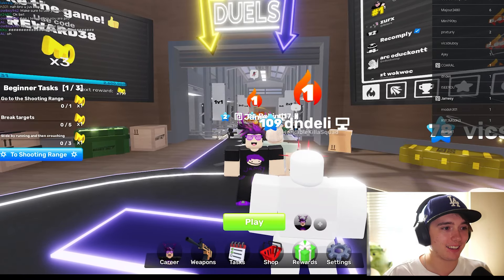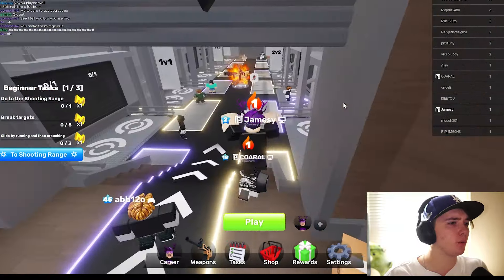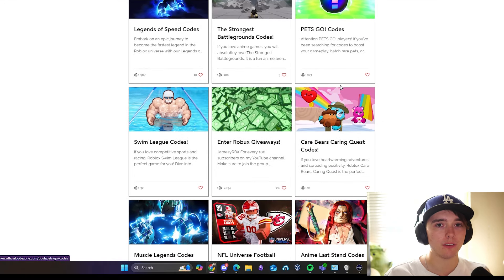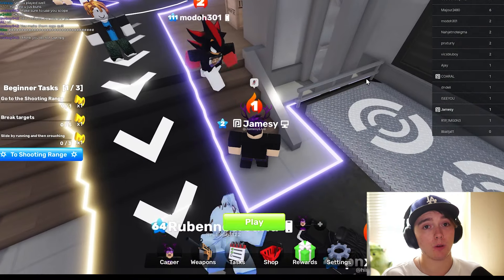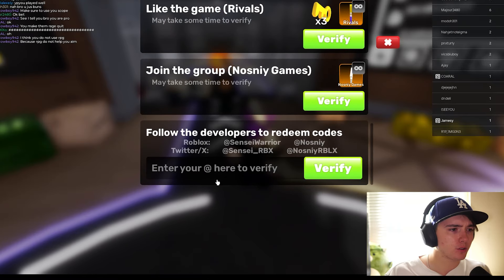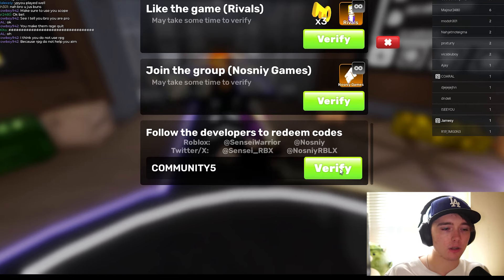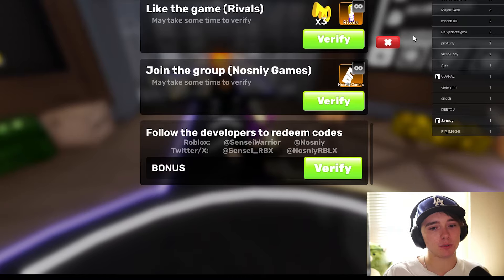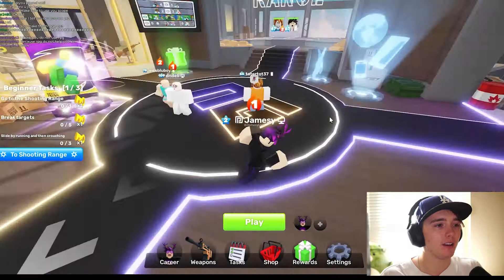⚠️ NEW HALLOWEEN RIVALS CODES OCTOBER 2024! | Roblox Rivals Codes 2024!